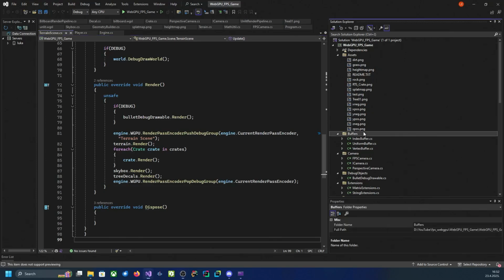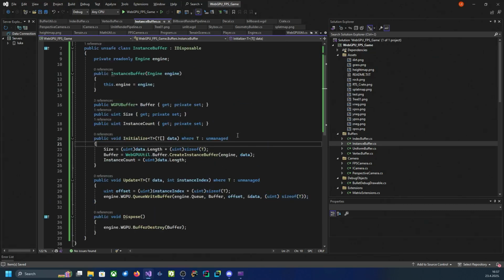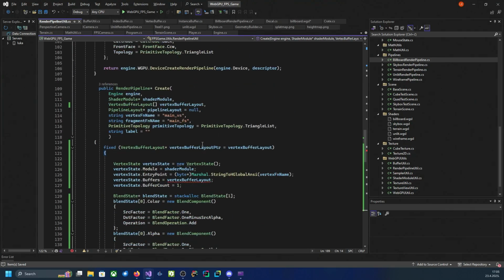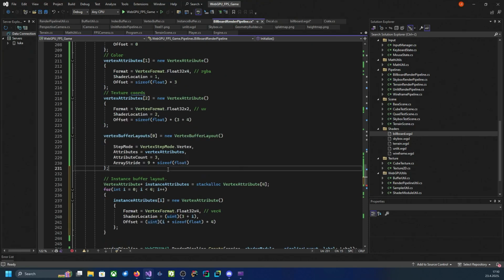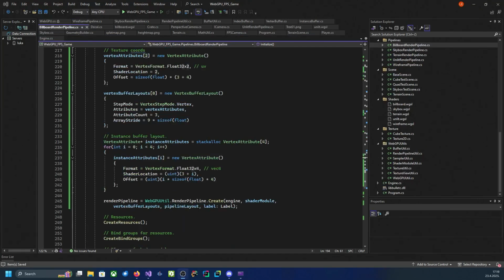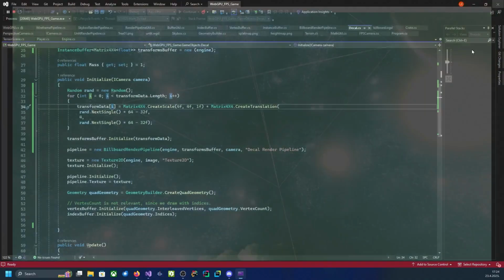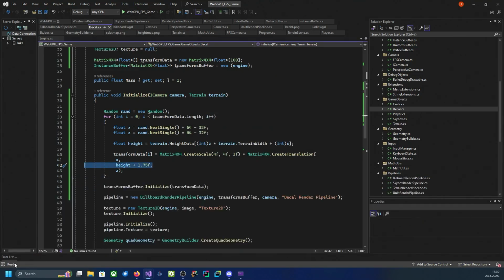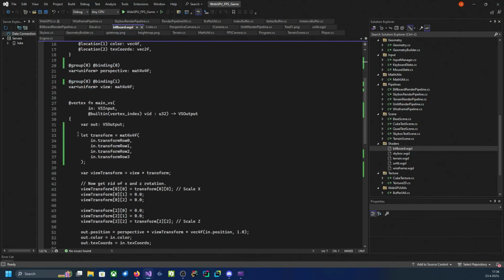WebGPU with C# | Part 24 | Instancing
In this tutorial we cover instancing in order to populate out terrain with trees.